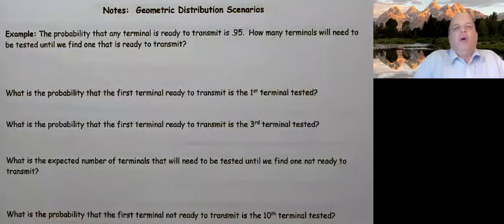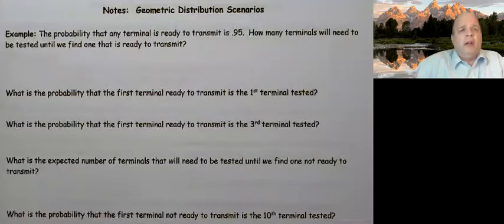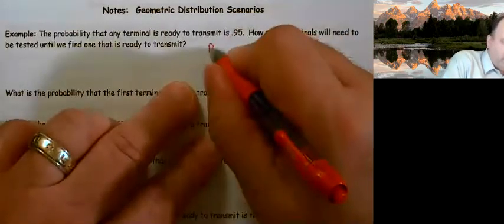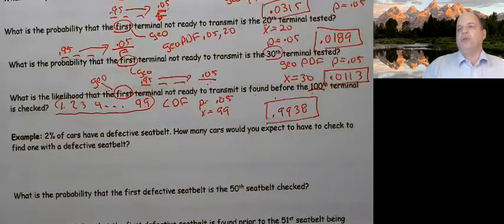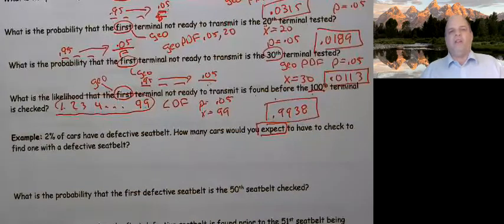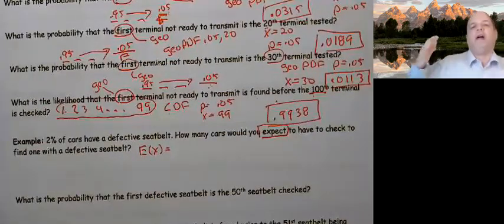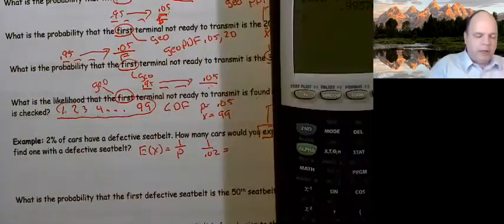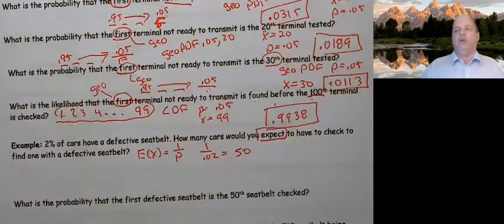07 Unit 3B Geometric Distribution Scenarios